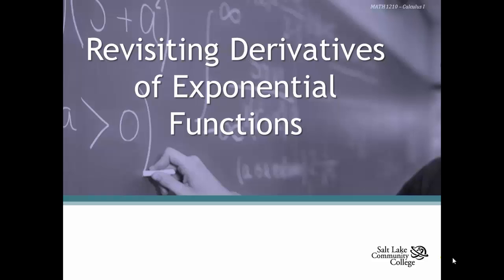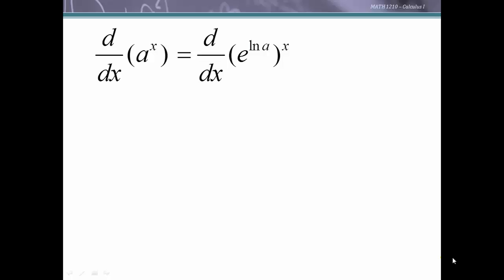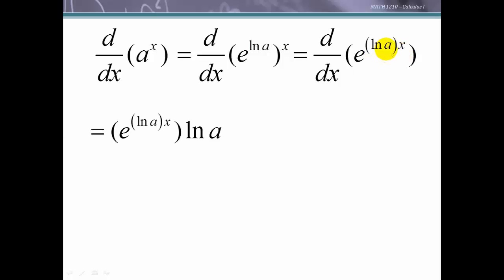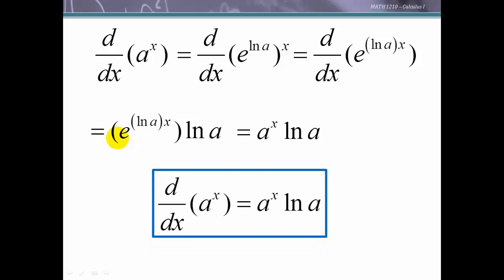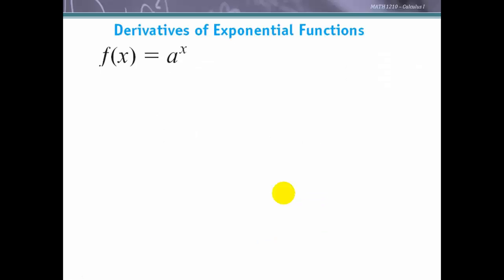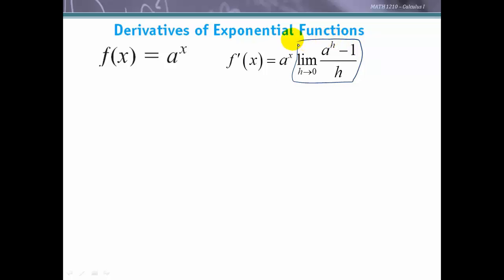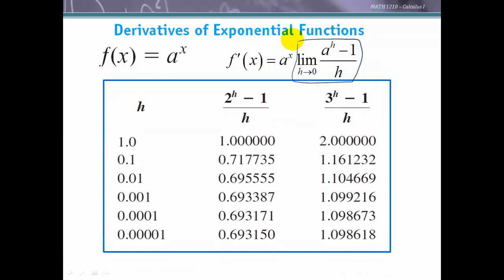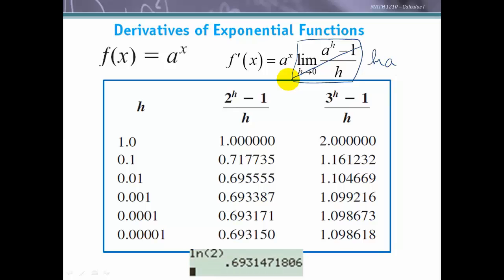Derivatives of Exponential Functions Revisited